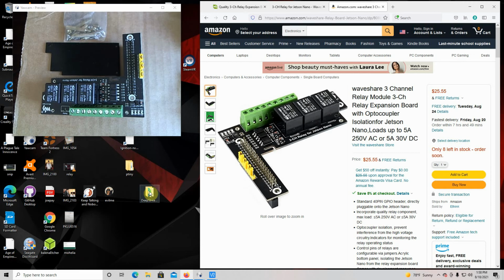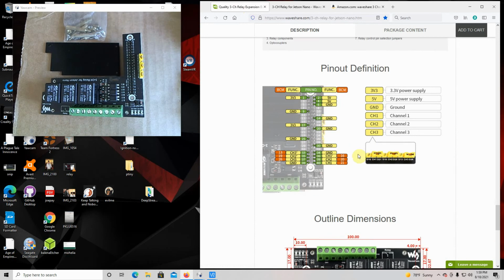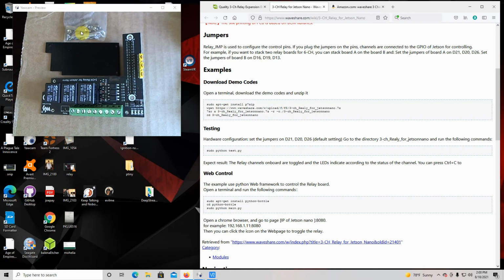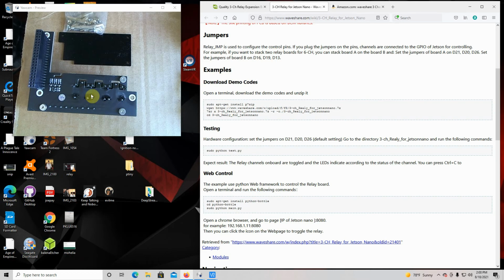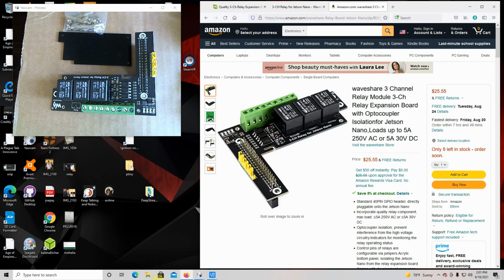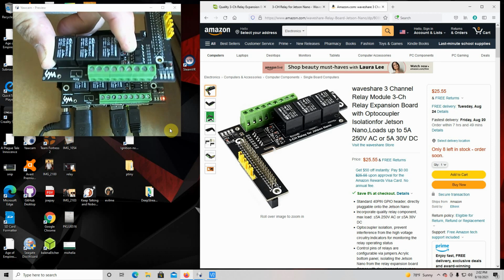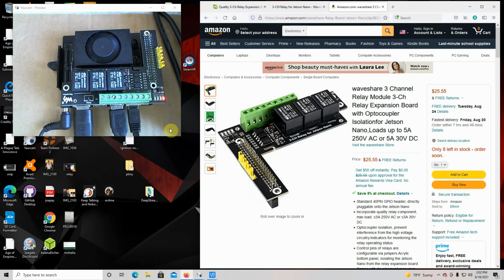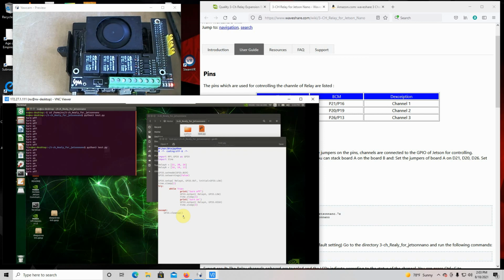Nvidia Jetson nano relays designed for the Nano/Xavier NX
I came across these relays for the Jetson nano and it is by far the cleanest setup I have seen to add relays to the Jetson nano and Xavier NX.
They are Stackable so you are able to have 6 relays in a compact clean setup